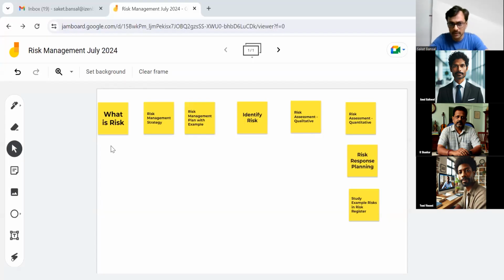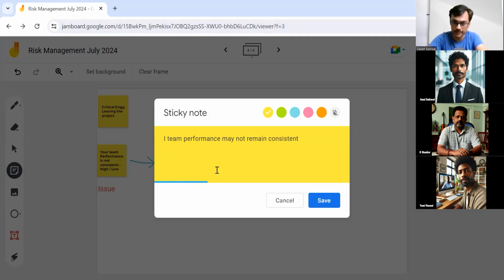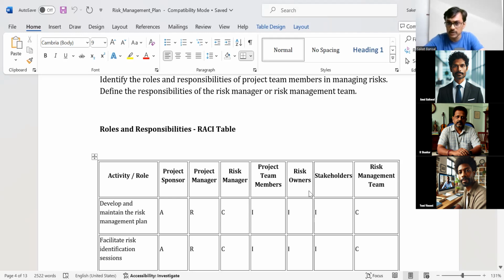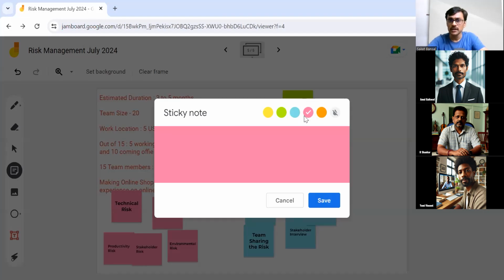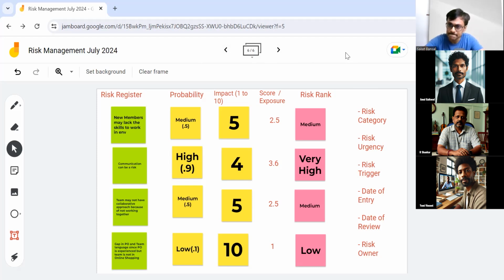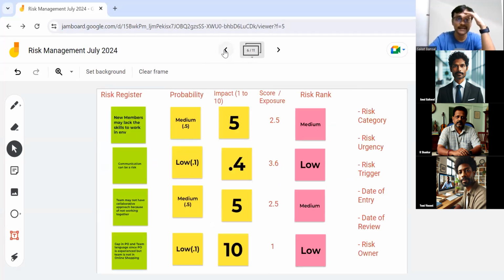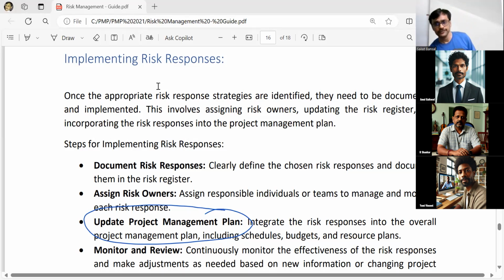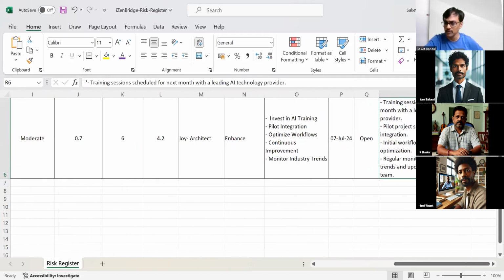Project Risk Management : Comprehensive Group Coaching for PMP Exam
Welcome to a special video on Risk Management! 🎉 This video was initially a small group discussion that wasn’t intended for public release. However, after reviewing the session, I saw its value and decided to edit out participant references so I could share it with a wider audience. 😄

This video differs from my usual fast-paced content. Instead, it’s a slower, more in-depth conversation where the focus is on ensuring everyone involved fully grasps the material. If you're looking for a thorough, detailed exploration of risk management, this video is for you! 💡

What we cover in this video:
⏩ 1. What is Risk?
We kick things off by explaining the concept of risk and how uncertainty can impact project outcomes. Learn about the structured approaches we use to tackle these challenges. 📊
⏩ 2. Developing a Risk Management Strategy
Next, we dive into creating a solid risk management strategy. We discuss risk appetite, thresholds, and how these factors shape the approach for managing risk in your project. 🛠️
⏩ 3. Creating a Risk Management Plan
Here, we go beyond theory and into practical applications. Learn how to build a Risk Management Plan, complete with templates like the risk register, and how to use them effectively in your projects. 📑
⏩ 4. Identifying Risks
We walk you through the process of identifying risks using real-world scenarios. Learn how to capture risks and document them properly using a Risk Register. 🕵️‍♂️
⏩ 5. Qualitative & Quantitative Risk Assessment
A large part of this video is dedicated to risk assessment. We explain how to prioritize risks using qualitative and quantitative methods to evaluate the probability and impact of each risk. ⚖️
⏩ 6. Risk Response Planning
Finally, we cover how to create a risk response plan, detailing strategies like mitigation, avoidance, transfer, and acceptance depending on the nature of the risks. 🎯

This video is an interactive, slower-paced session designed to help viewers like you better understand the key aspects of risk management. It’s more conversational and focused on clarity, making it easier for you to apply these insights in your projects. 🎓

00:00 Introduction
02:40 Understanding Project
11:00 Defining Risk
15:07 SWOT Analysis
20:09 Probability and Impact
30:50 Creating Risk Strategy
37:41 Risk Management Plan
01:07:46 Case Study for Risk Identification